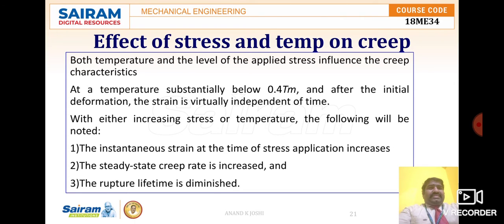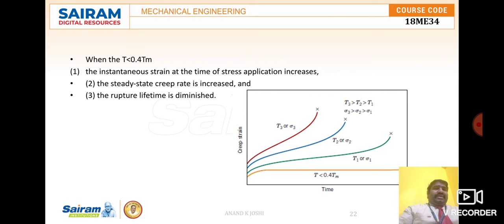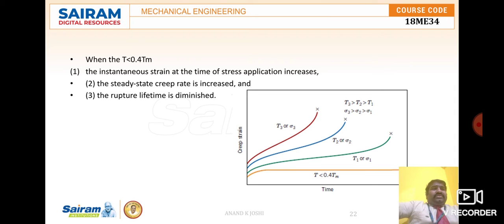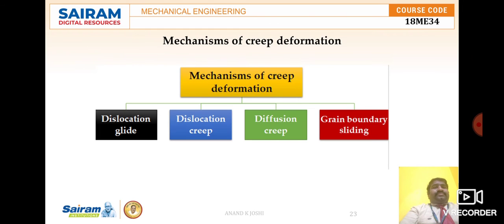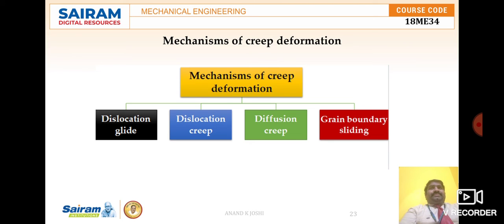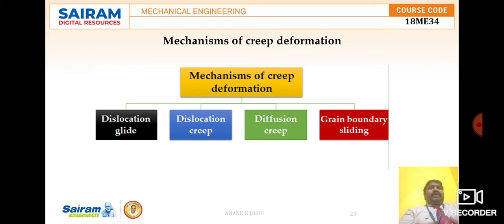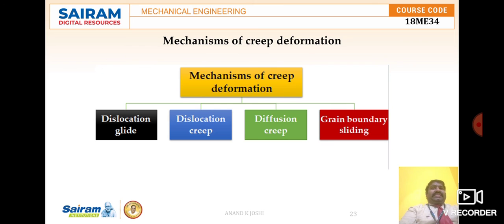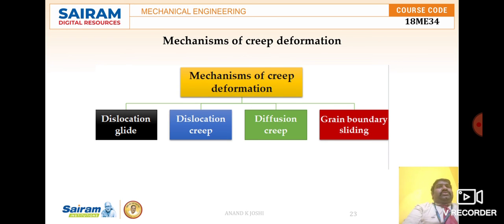Lecture video 5_18ME34_Module 2_Effects of stress & temperature on creep curve _Anand K Joshi